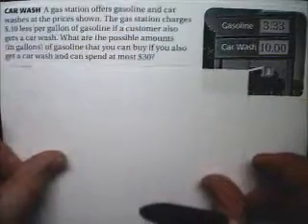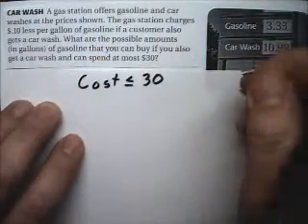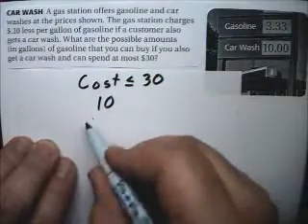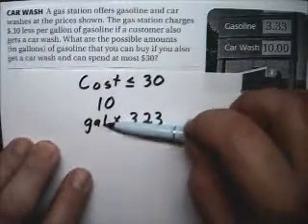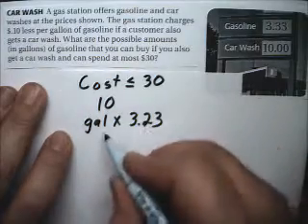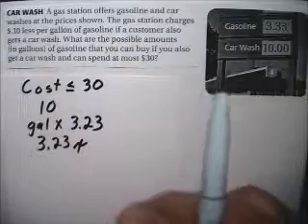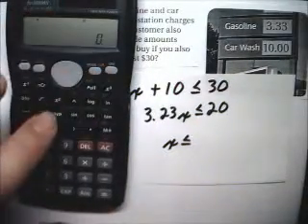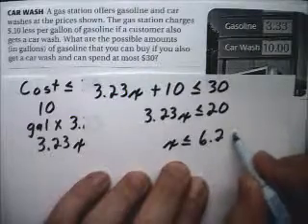Inequality Story Problem 4 Max Amount to Spend - Tutor Algebra